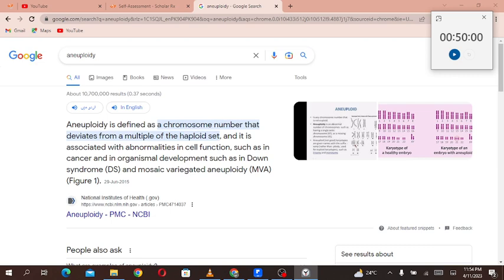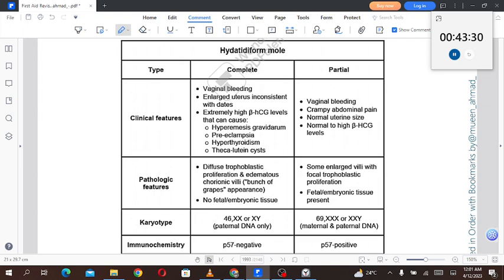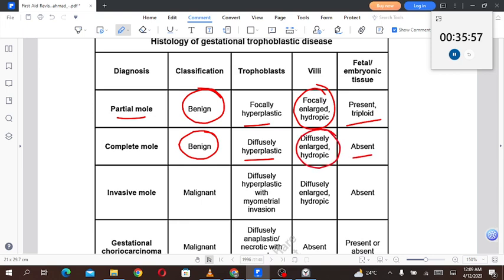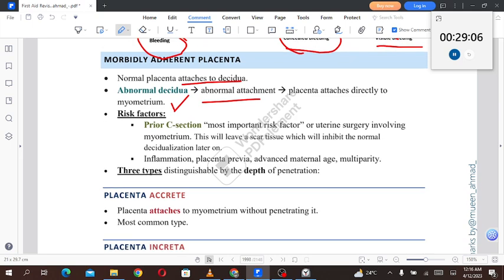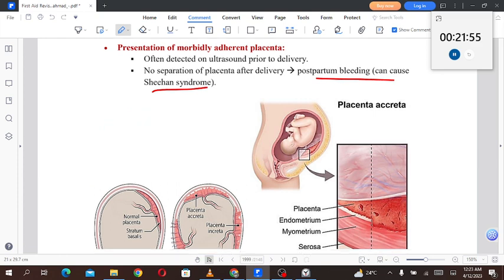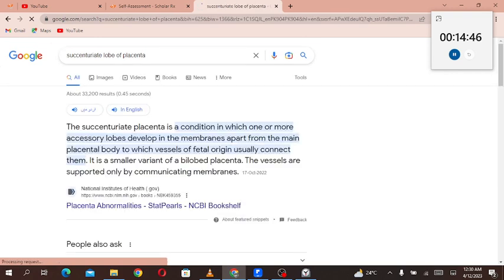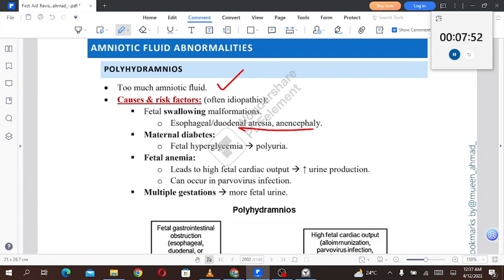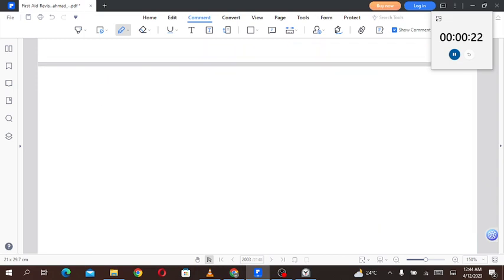FIRST AID + ANNOTATED UWORLD REPRO PART 11